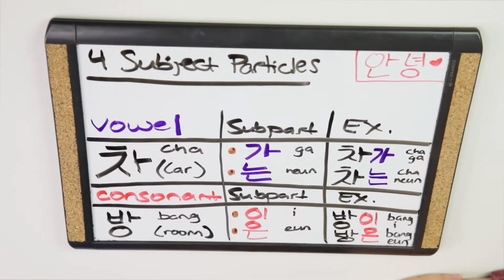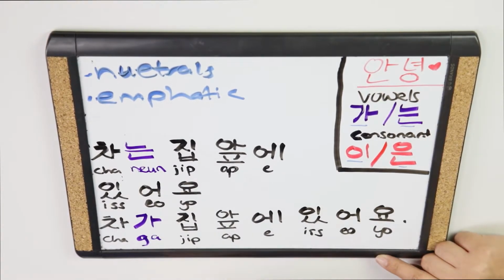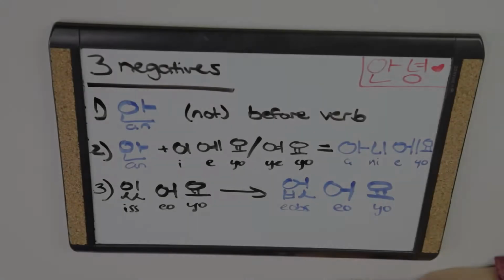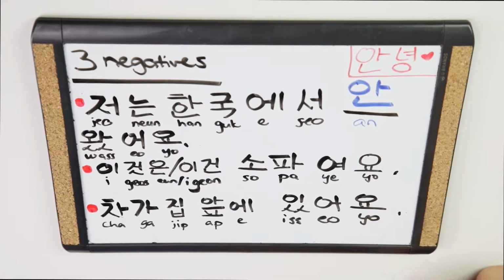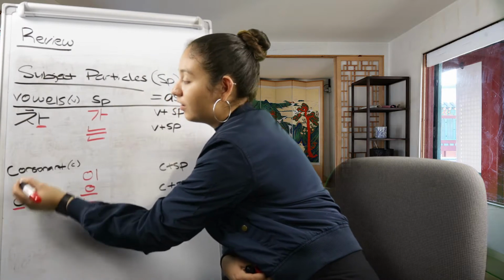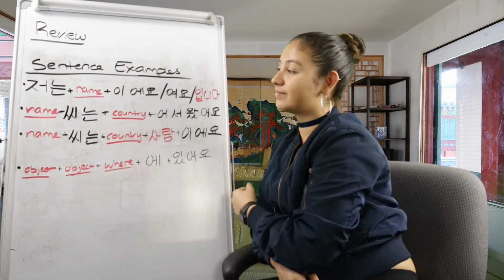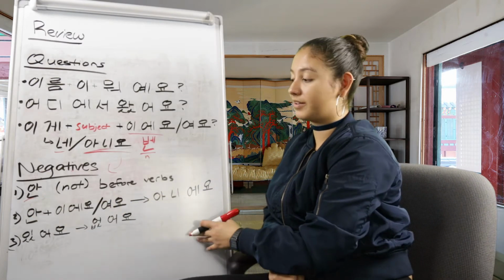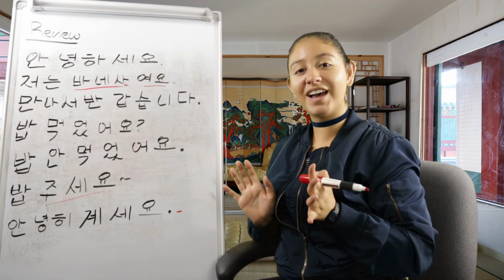Korean Lesson 8,9,10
Learning step by step Korean Languages in 3 Lesson